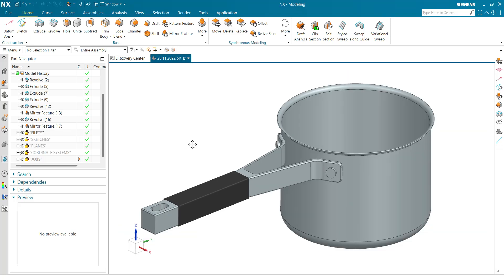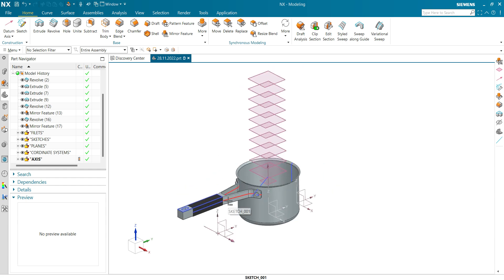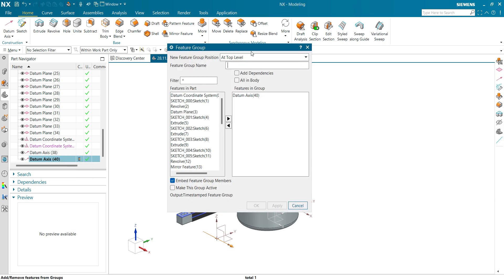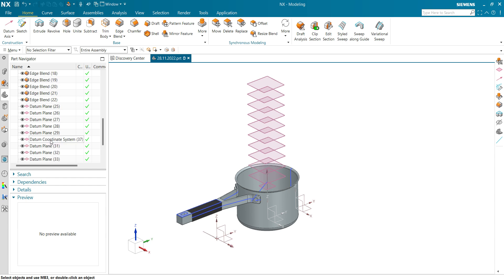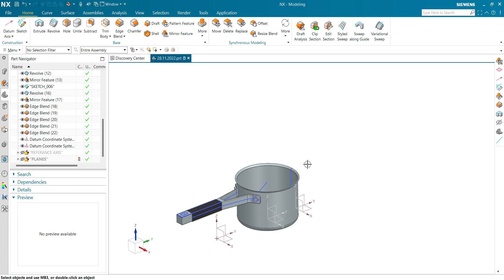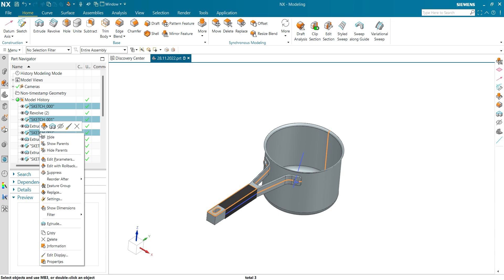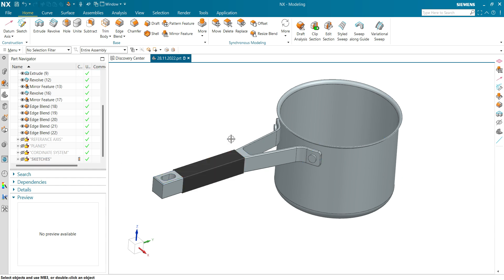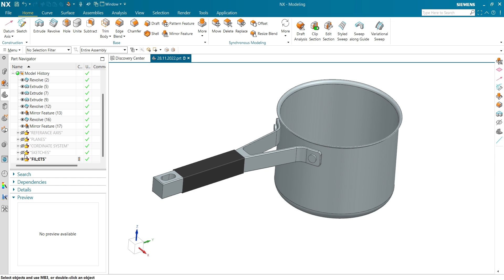Mastering Feature Groups in Siemens NX: Boost Design Efficiency & Keep Your Design Tree Neat | UG NX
Mastering Feature Groups in Siemens NX: Boost Design Efficiency & Keep Your Models Neat | SIEMENS NX TUTORIAL

🔍 Understanding Feature Groups in Siemens NX | Optimize Your Design Workflow

In this video, we dive deep into Feature Groups in Siemens NX, exploring how they can transform your design process into a more efficient and organized experience. Whether you're a seasoned engineer or just getting started with Siemens NX, this guide is perfect for anyone looking to keep their designs neat and clean.

What You'll Learn:

What Are Feature Groups? Discover the concept of Feature Groups and their role in Siemens NX.
Creating and Managing Groups: Step-by-step instructions on how to create, organize, and manage Feature Groups effectively.
Benefits for Design Efficiency: Learn how Feature Groups can help streamline your design process, improve navigation, and maintain design integrity.
Practical Tips and Best Practices: Get actionable tips on naming conventions, grouping strategies, and avoiding common pitfalls.
Why Watch?

Enhance Your Workflow: Implement Feature Groups to save time and keep your design tree uncluttered.
Boost Efficiency: Improve your design updates and modifications with a well-organized model.
Real-World Applications: See practical examples and scenarios where Feature Groups make a significant difference.